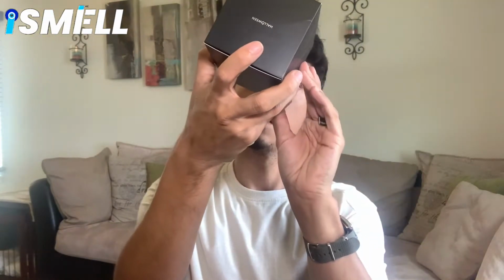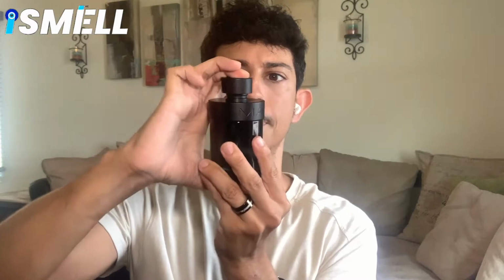iSMELL - Halloween Man X | Unboxing & First Impressions (Top Mens Fragrances)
Today on iSMELL we unbox Halloween Man X together and I'll give my honest first impressions of this cheapie Hypebeast which has garnered alot of attention thus far in the fragrance community as being one of the top mens fragrances at the pricepoint!